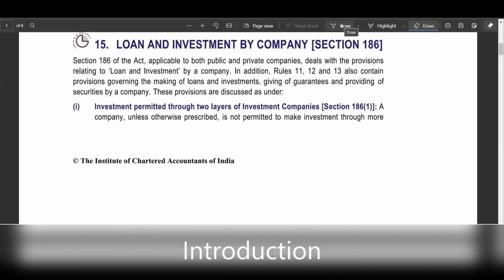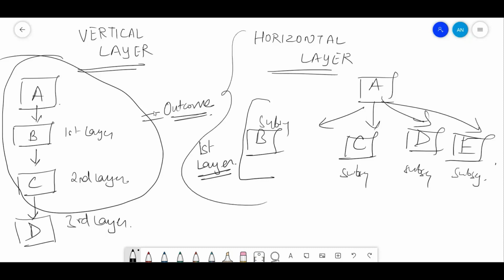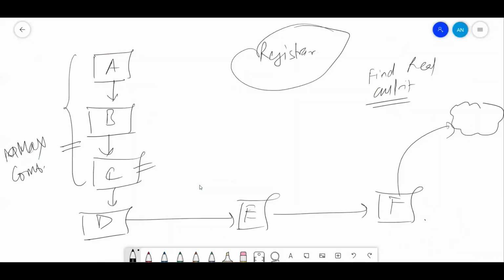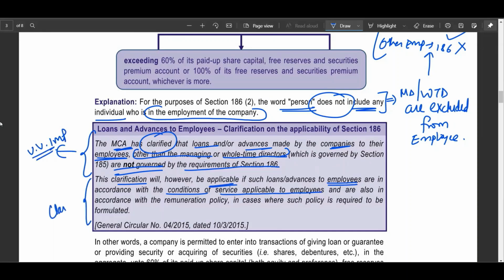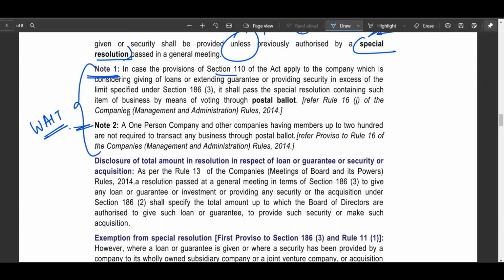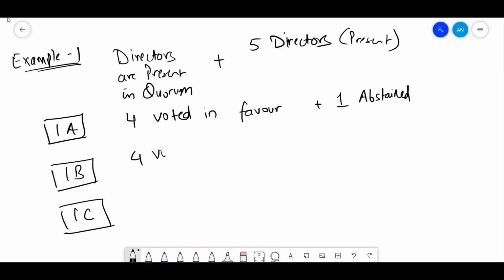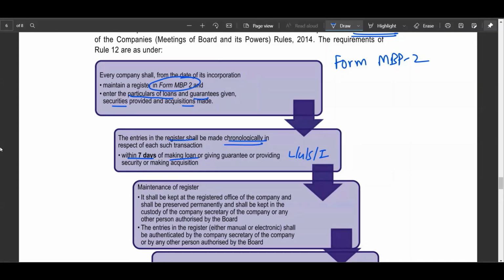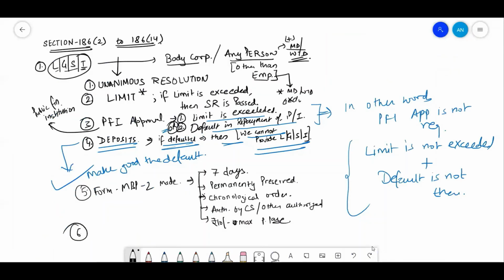Section- 186 of the Companies Act, 2013 || Loan and Investment by Company || CA AKSHAY NAGPAL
By- CA Akshay Nagpal

This video contains discussion on Section-186 of The Companies Act, 2013.
Relevant for CA/CS/CMA Final Students who need to understand about provisions relating to Loans and Investment by Company, etc.